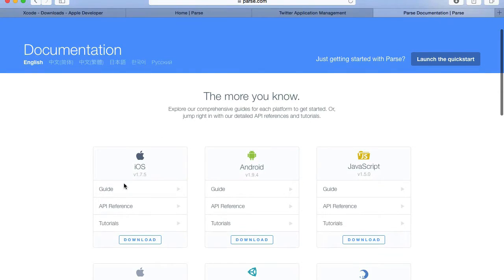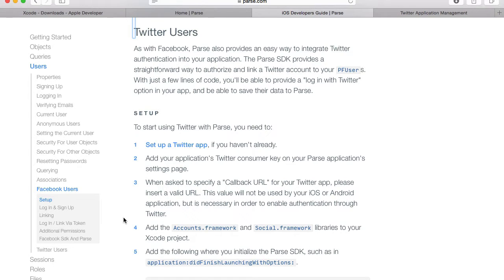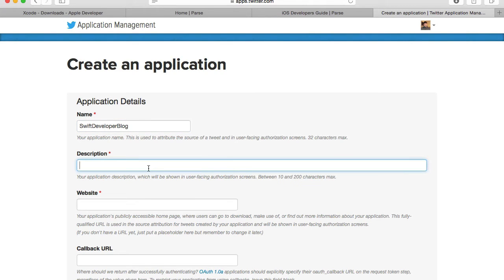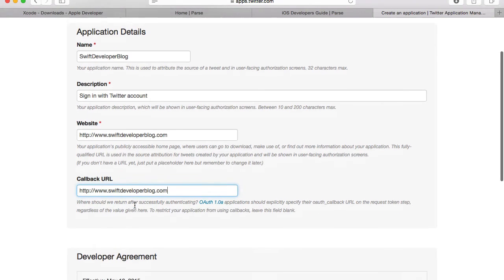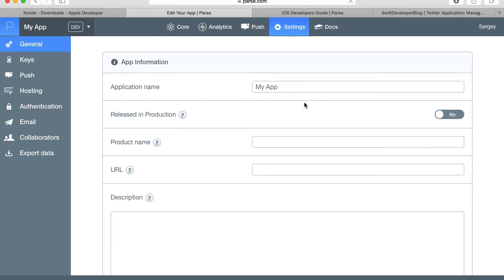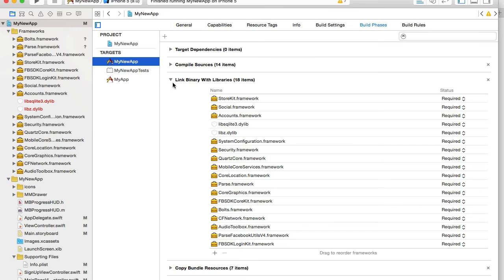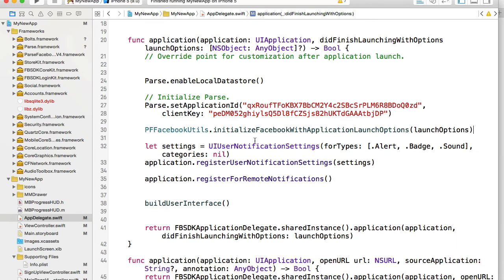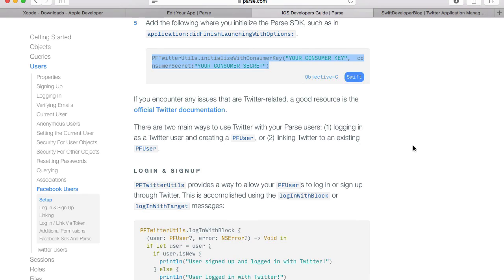Twitter Sign in Button with Parse and Swift. Video 1.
In this video we are going to create a new Twitter App and edit AppDelegate file to support Parse sign in with Twitter account feature.